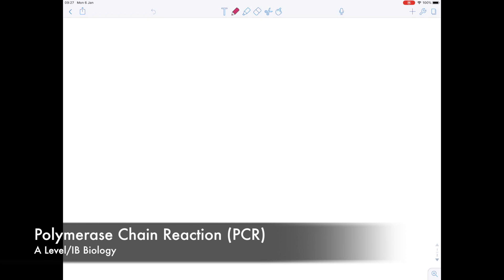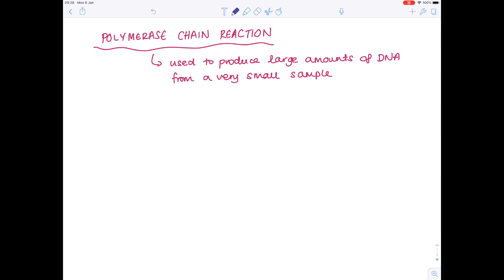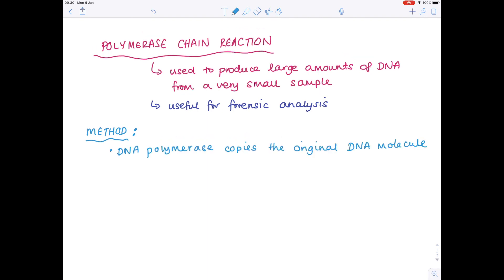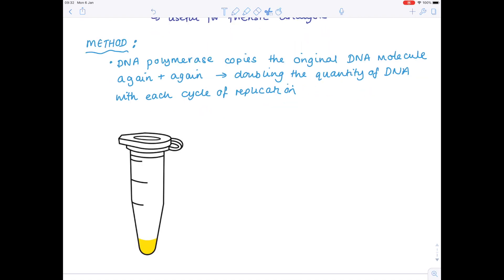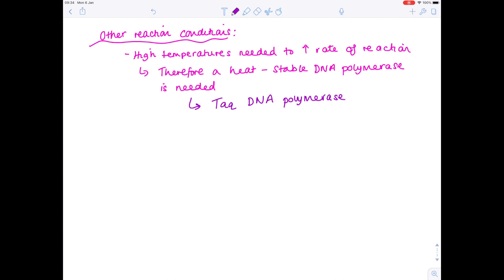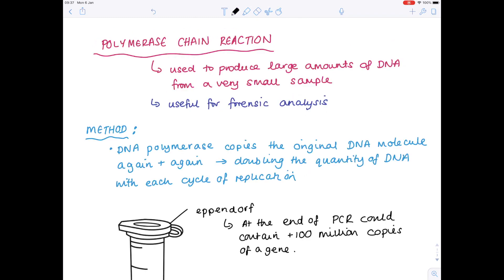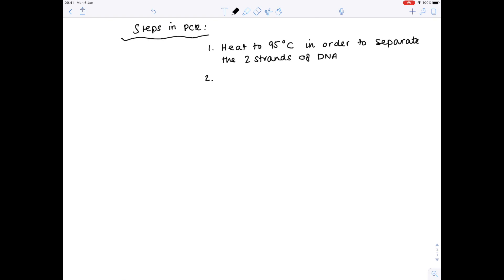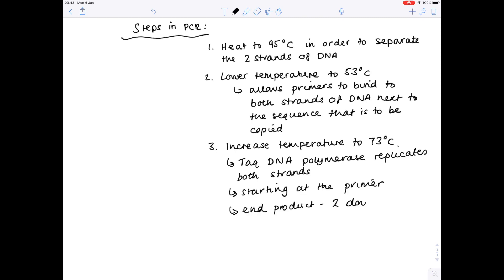Polymerase Chain Reaction (PCR) | A level & IB Biology | Science with Hazel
Hazel talks you through all the stages of the polymerisation chain reaction (PCR) process, which is used in biology to rapidly make large numbers of copies of a specific DNA sample, allowing scientists to take a very small sample of DNA and amplify it to a large enough amount to study in detail.

These videos are designed to help with your A level and IB biology revision.